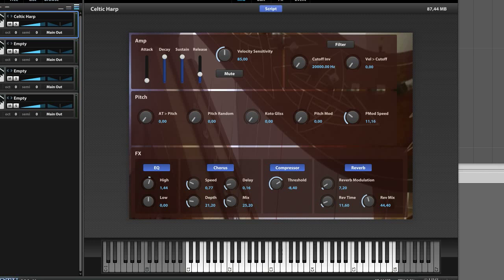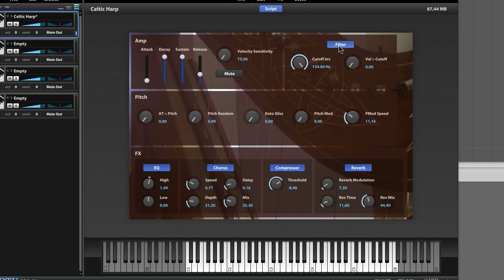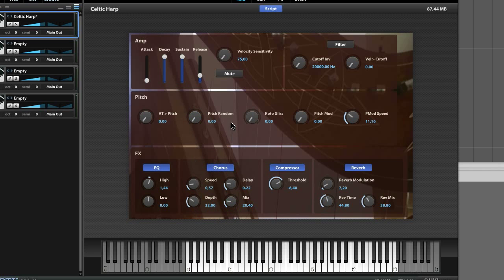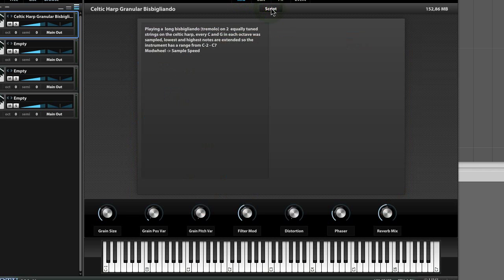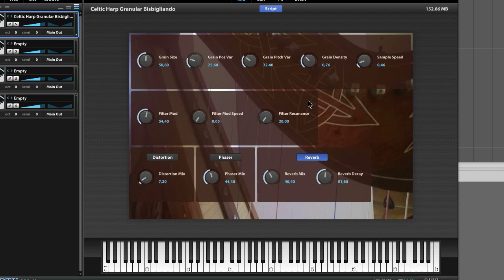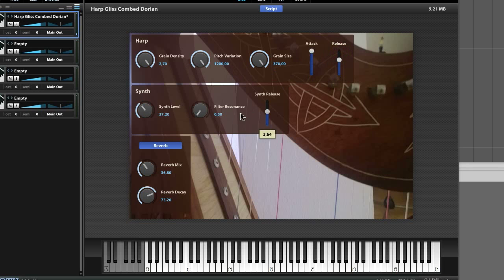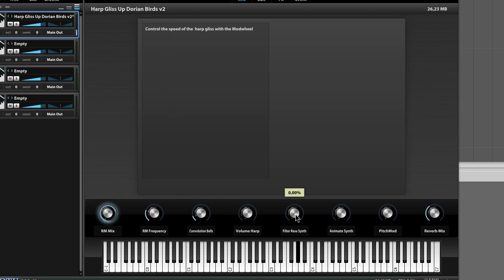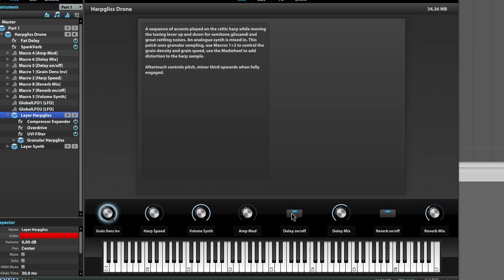Scattered Entity for MachFive - Harp Patches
Going through some celtic harp patches from the sound library Scattered Entity Vol. 1 for MachFive available on patchpool.de